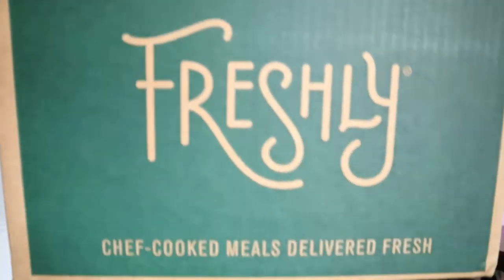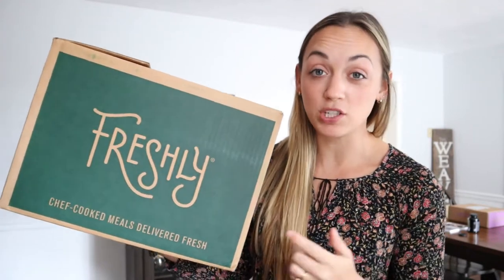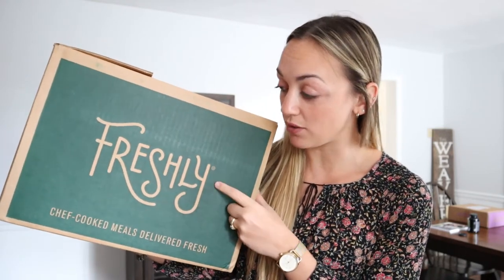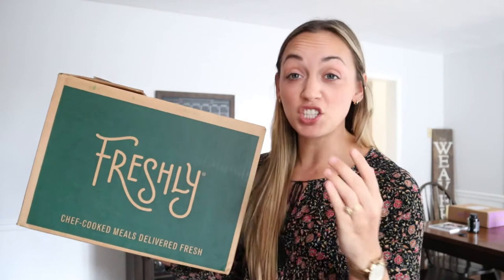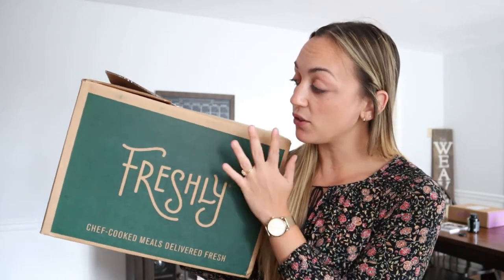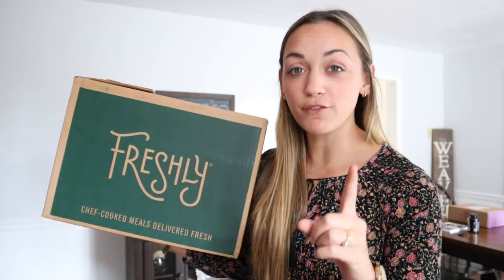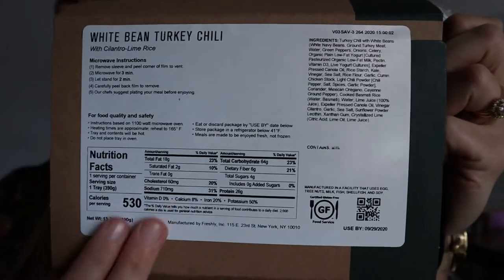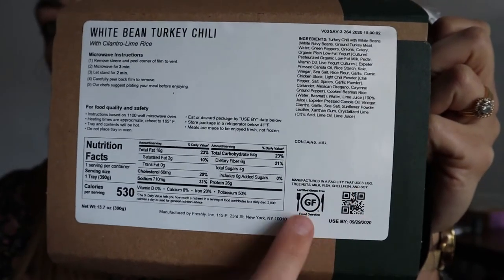FRESHLY REVIEW | MEAL PREP COMPANY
After a 12 hour shift cooking is the last thing I want to do nor do I want to spend a whole day meal prepping for the week. So I gave FRESHLY a try! Check out what I think of FRESHLY so far!
VVVVVVVVVVVVVVVVVVVVVVVVVVVVVVVVVVVV
To get 40 dollars off your order use the code below!
This video was recorded on a Canon EOS M50 Mirror-less. You can find that link here!

When recording videos I also have my camera a tripod which also comes with a cell phone holder! You can find that here too!